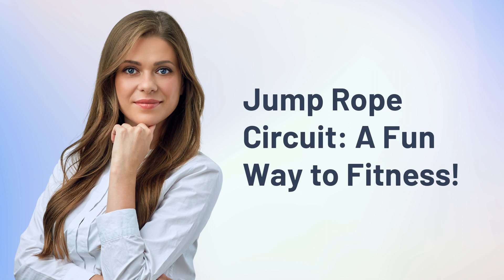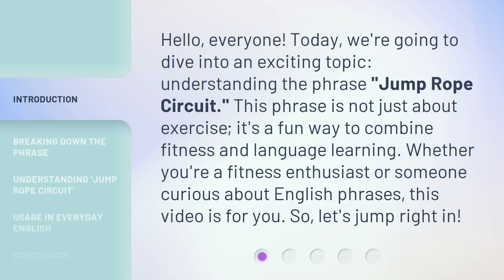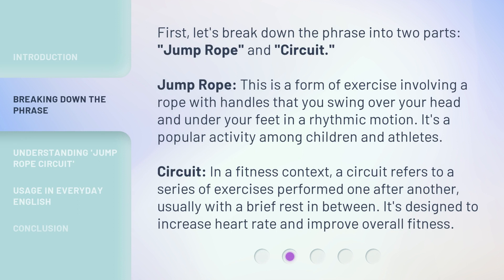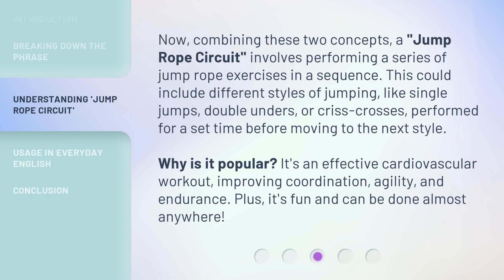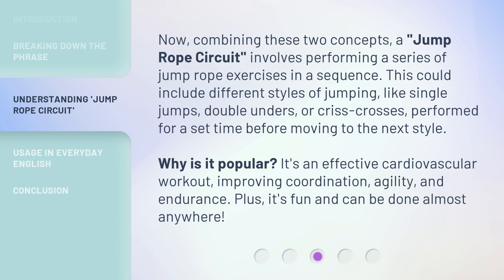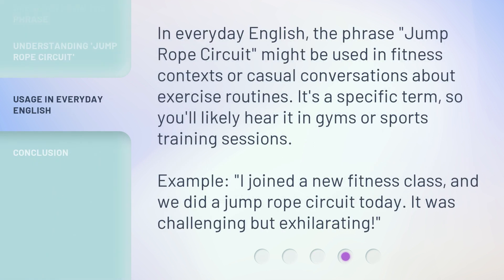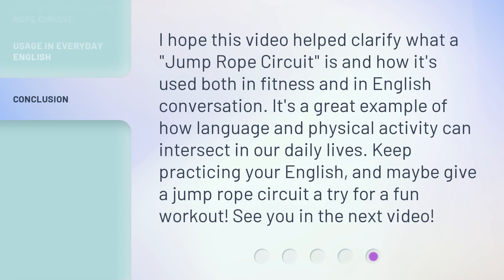Jump Rope Circuit: A Fun Way to Fitness!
00:00 • Introduction - Jump Rope Circuit: A Fun Way to Fitness!
00:35 • Breaking Down the Phrase
01:13 • Understanding 'Jump Rope Circuit'
01:49 • Usage in Everyday English